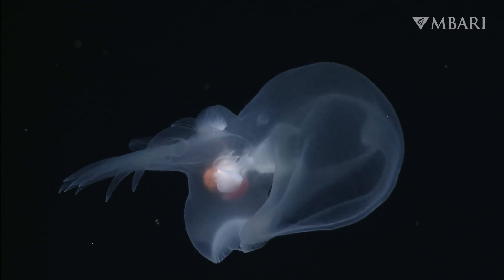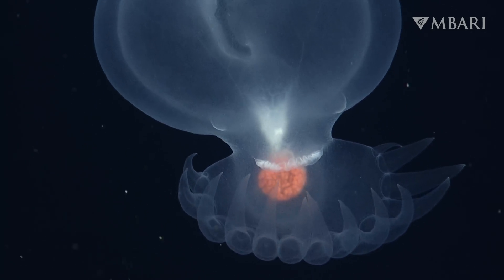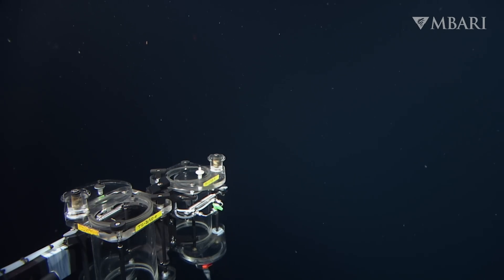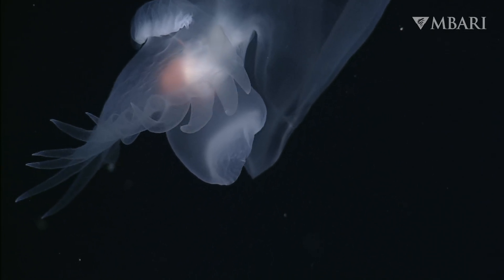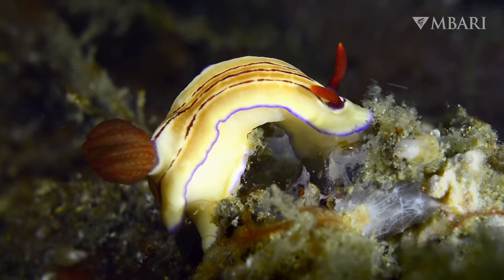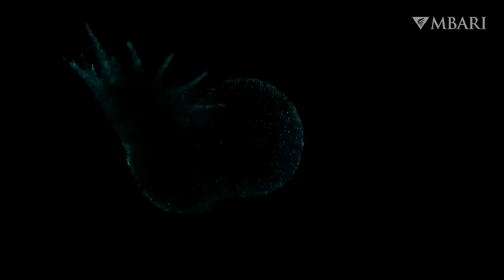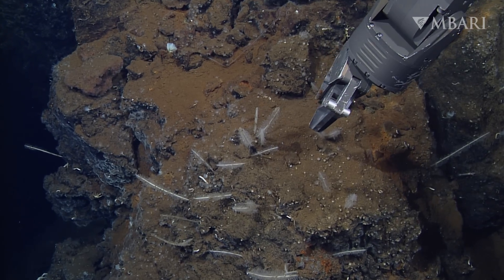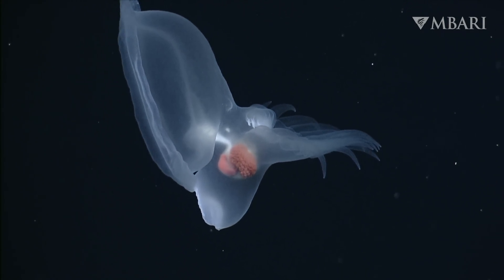MBARI researchers discover remarkable new swimming sea slug in the deep sea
MBARI researchers have discovered a remarkable new species of sea slug that lives in the deep sea. Bathydevius caudactylus swims through the ocean’s midnight zone and lights up with brilliant bioluminescence. With a voluminous hooded structure at one end, a flat tail fringed with numerous finger-like projections at the other, and colorful internal organs in between, the team initially struggled to place this animal in a group. Because the animal also had a foot like a snail, they nicknamed this the “mystery mollusc."

The team first observed the mystery mollusc in February 2000 during a dive with the institute’s remotely operated vehicle (ROV) Tiburon offshore of Monterey Bay at 2,614 meters (8,576 feet) deep. They leveraged MBARI’s advanced and innovative underwater technology to gather extensive natural history information about the mystery mollusc. After reviewing more than 150 sightings from MBARI’s ROVs over the past 20 years, they published a detailed description of this animal.

Bathydevius caudactylus is just one of many fascinating discoveries MBARI has made in the midnight zone. To date, MBARI technology has been used to document more than 250 deep-sea species previously unknown to science.

Research Publication:
Robison, B.H. and S.H.D. Haddock. 2024. Discovery and description of a remarkable bathypelagic nudibranch, Bathydevius caudactylus, gen. et. sp. nov. Deep-Sea Research Part I,

Video credits:
Producer/editor: Kyra Schlining
Script: Raúl Nava, Bruce Robison, Kyra Schlining
Science advisors: Steve Haddock, Bruce Robison
Narrator: Bruce Robison
Production team: Raúl Nava, Kyra Schlining, Nancy Jacobsen Stout, Susan von Thun
01:41 Fishtales; 01:44 AlexanderSutormin; 02:15 JohnvanLent; 02:19 RobJacobs